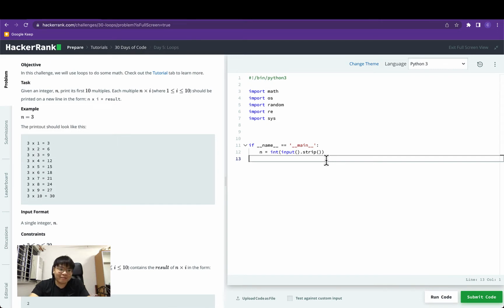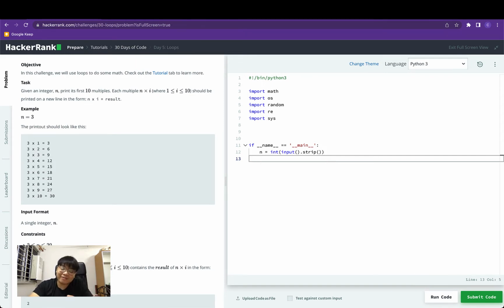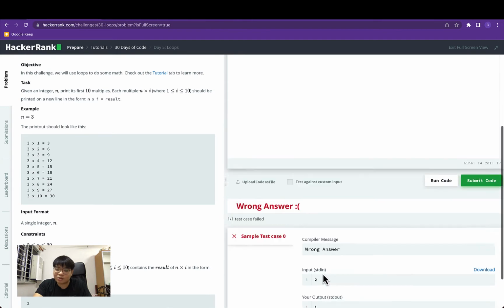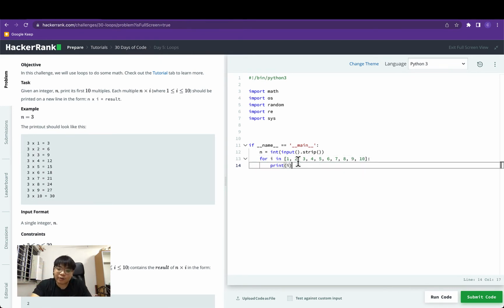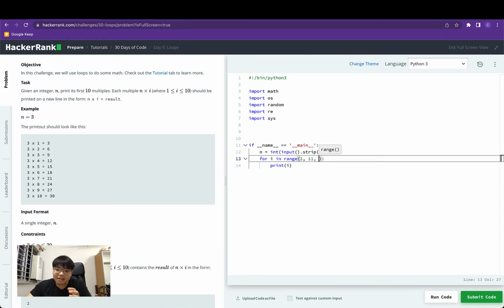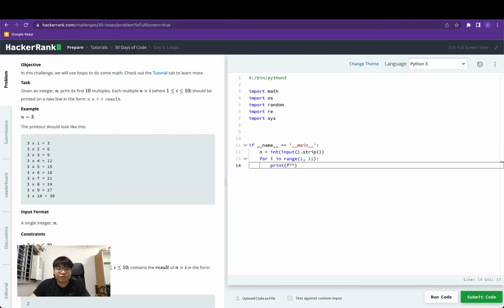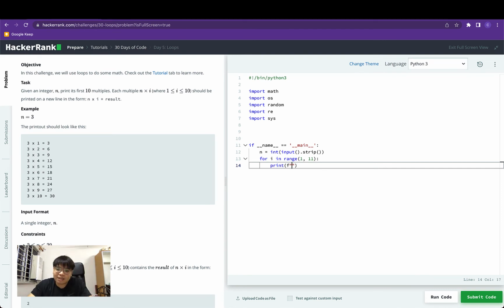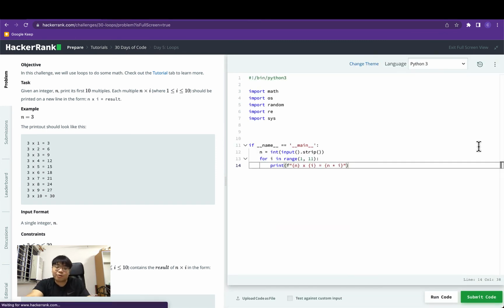Python - Day 5 - Loops - 30 Days of Code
Concepts:
- executing the same snippet of code with loops
- using a range object for iterating across a range of numbers
- formatting variables in a string with f-string formatting